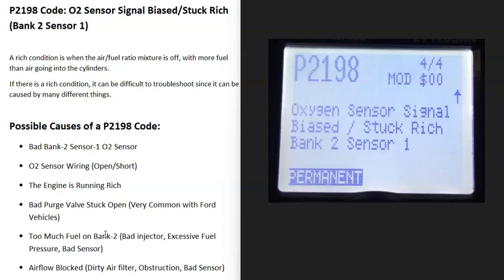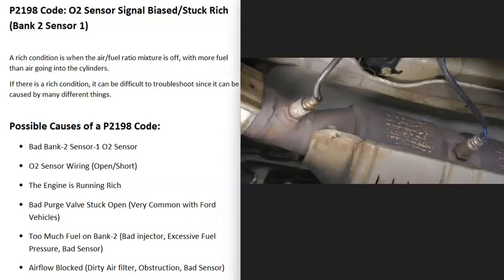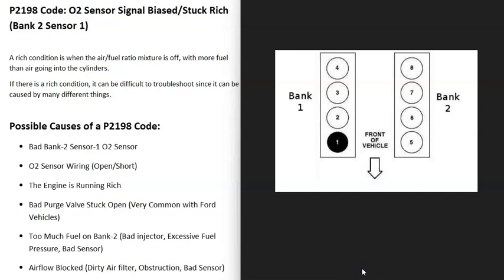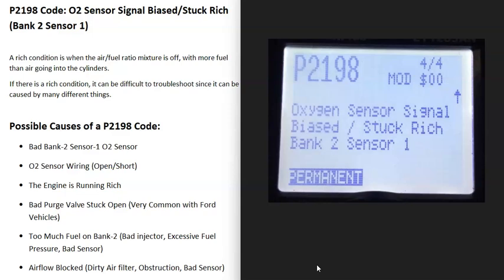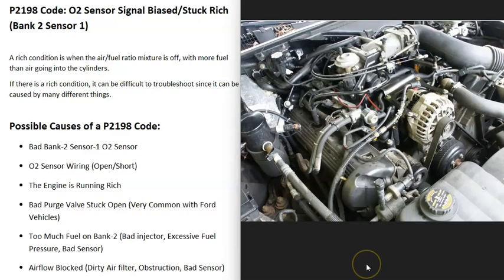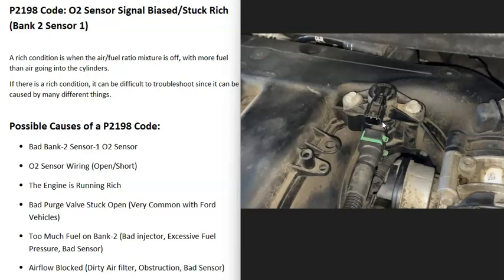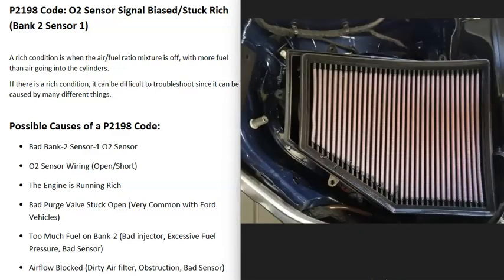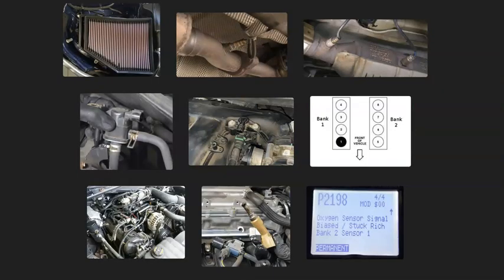Causes and Fixes P2198 Code: O2 Sensor Signal Biased/Stuck Rich (Bank 2 Sensor 1)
How to fix P2198 Code: O2 Sensor Signal Biased/Stuck Rich (Bank 2 Sensor 1)
A rich condition is when the air/fuel ratio mixture is off, with more fuel than air going into the cylinders.
If there is a rich condition, it can be difficult to troubleshoot since it can be caused by many different things.

Possible Causes of a P2198 Code:
Bad Bank-2 Sensor-1 O2 Sensor
O2 Sensor Wiring (Open/Short)
The Engine is Running Rich
Bad Purge Valve Stuck Open (Very Common with Ford Vehicles)
Too Much Fuel on Bank-2 (Bad injector, Excessive Fuel Pressure, Bad Sensor)
Airflow Blocked (Dirty Air filter, Obstruction, Bad Sensor)